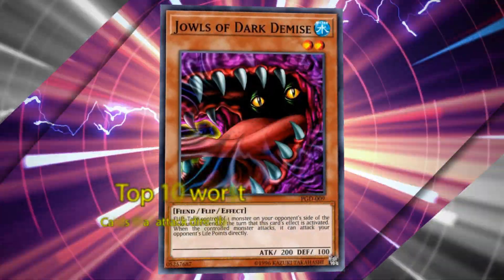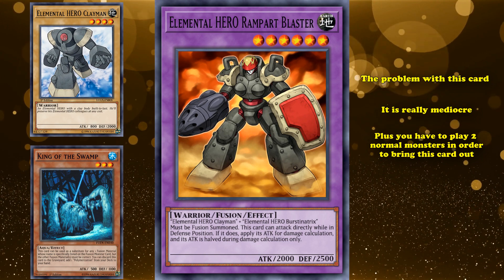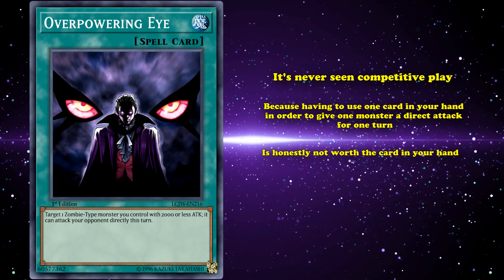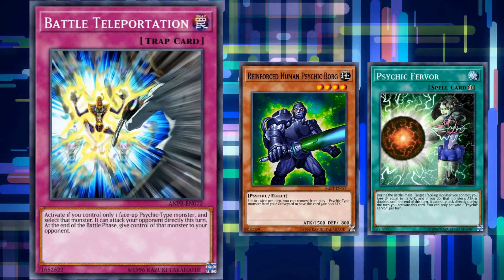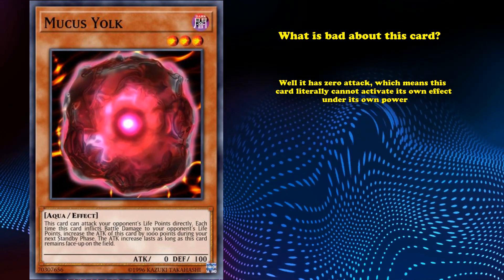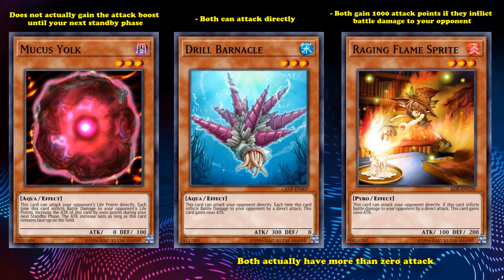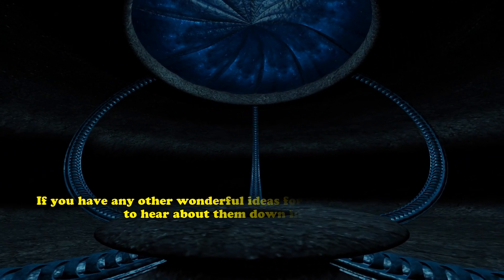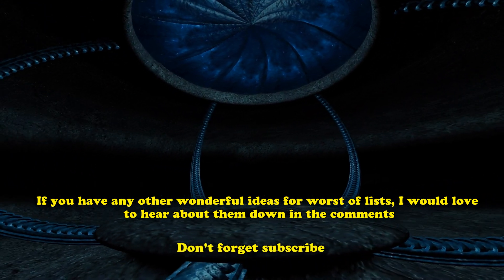Top 10 Worst Cards That Allow You To Attack Directly in YuGiOh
In this video we'll be going over the worst cards which have an effect that allow you to attack directly. An effect in Yu-Gi-Oh which allows you to damage your opponents life points even if your opponent controls monsters on their side of the field.

--The List--
Intro: (0:00)
10-Amphibious Bugroth in K-3: (0:13)
9- Elemental HERO Rampart Blaster: (1:17)
8- Overpowering Eye: (3:20)
7- Alien Infiltrator: (4:56)
6- Battle teleportation : (6:14)
5- Infernity Archer : (7:21)
4- Mucus Yolk : (8:42)
3- Plasma Ball: (10:29)
2- Hero Flash: (11:44)
1- Checkmate: (13:15)